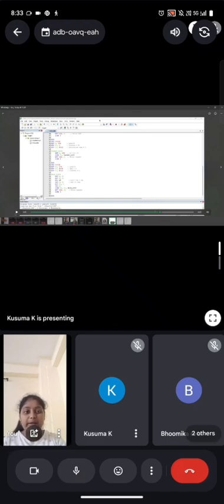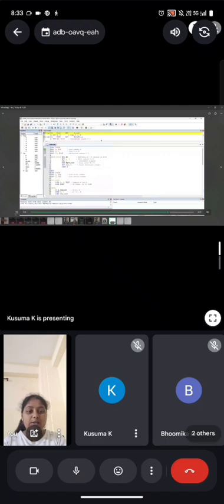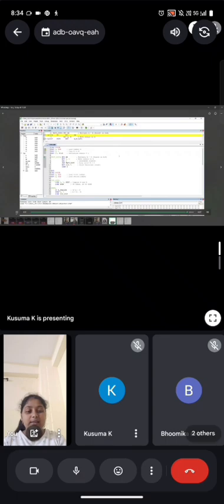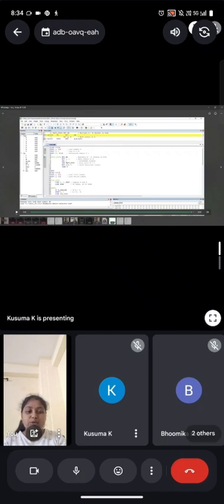COA Assignment 1 video (sub code:UE24CS2304)